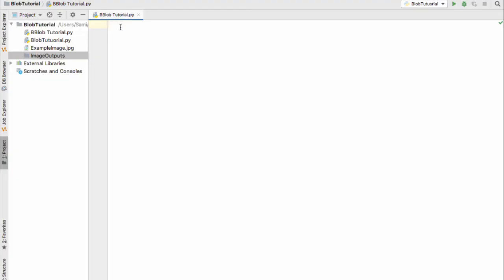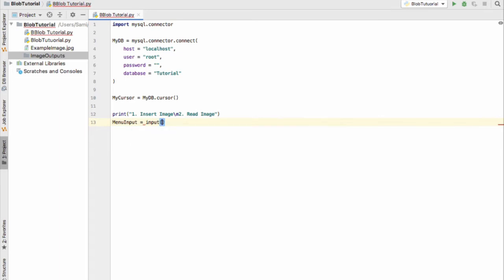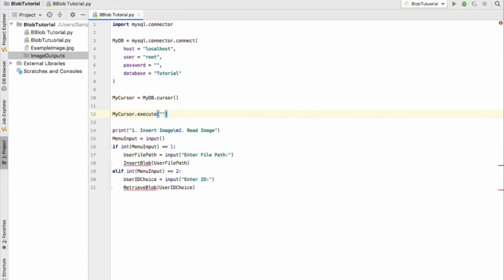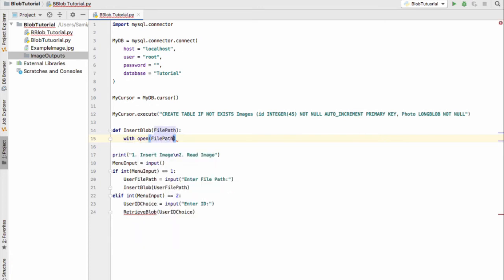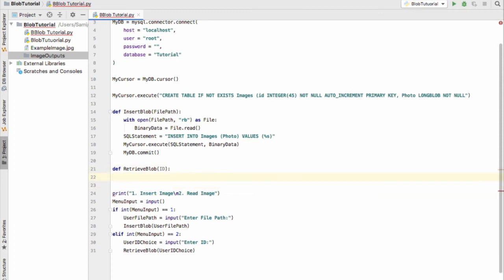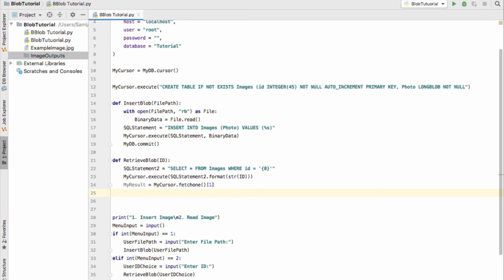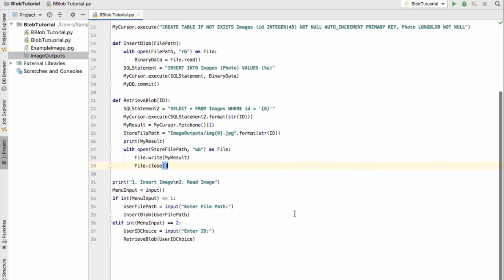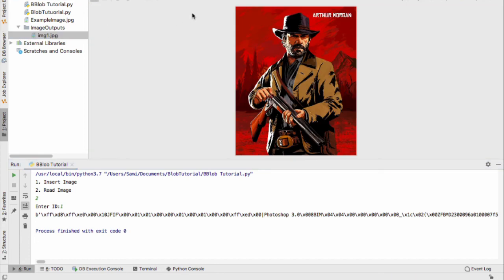How To Store Images In MySQL Database Using Python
In this video we will be learning how to store images in a MySQL database and retrieve them using Python